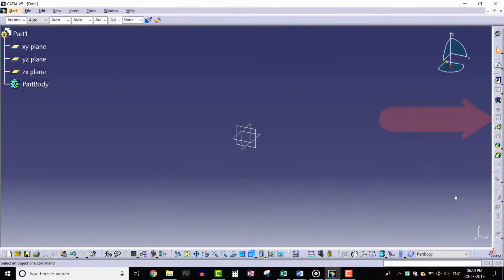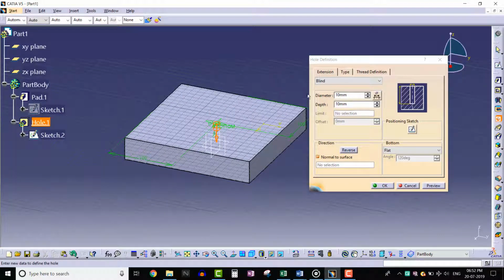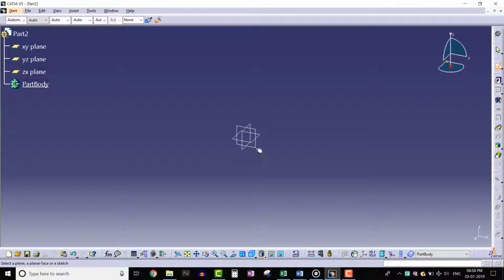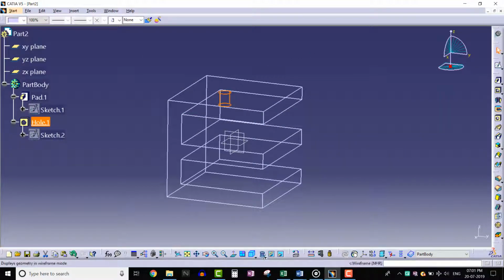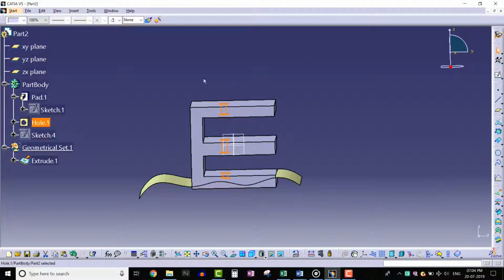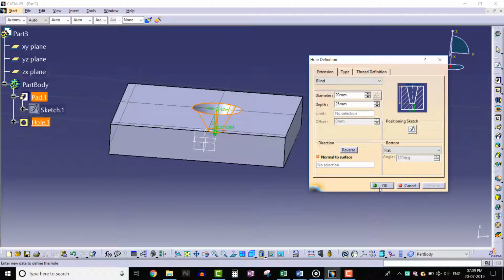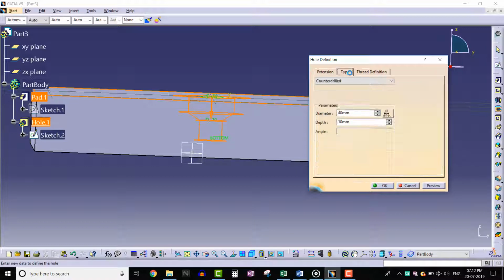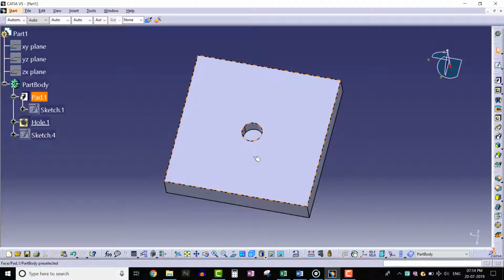CATIA V5 Tutorials #56. Hole